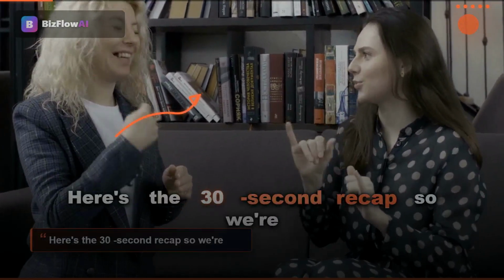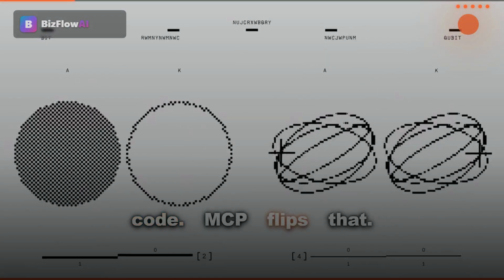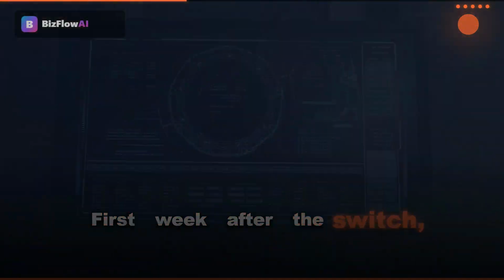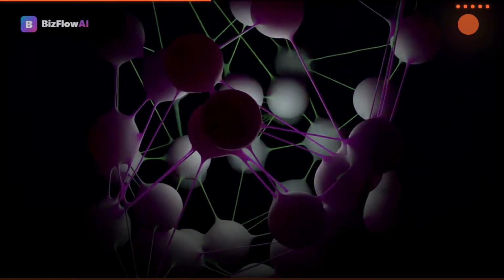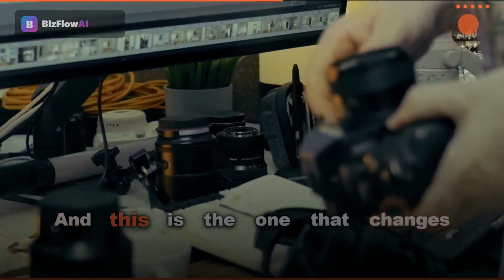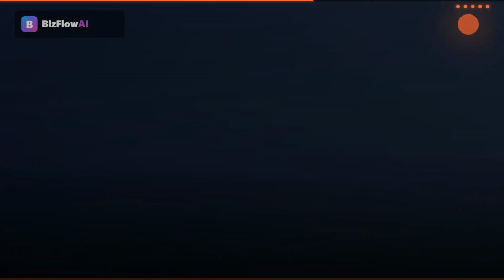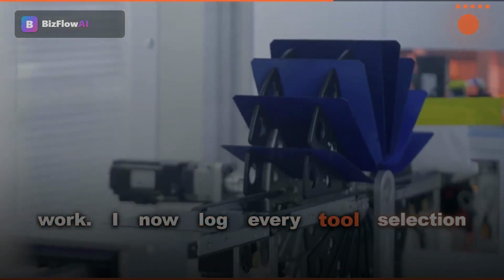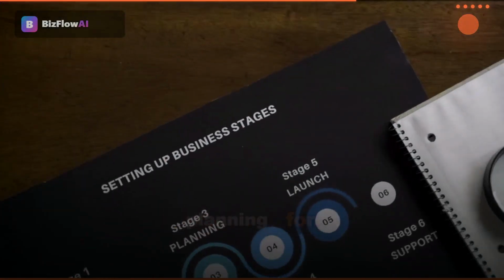The MCP Tax: 3 Hidden Costs Nobody Prices In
Every MCP vs API explainer sells you the upside. Nobody prices in the three hidden taxes that show up once you take MCP into real client work. In this teardown I walk through the exact costs I hit rebuilding a client's agent stack on MCP: exploding auth surface, tool namespace collisions that broke 22% of runs, and debugging that goes black-box the moment a tool call fails.

Also covered:
- The 30-second mental model of what MCP actually changes
- Where plain APIs still beat MCP on cost and predictability
- The break-even point where MCP starts paying you back (hint: it's about the 4th tool)
- The auth pattern I now use on every MCP client build